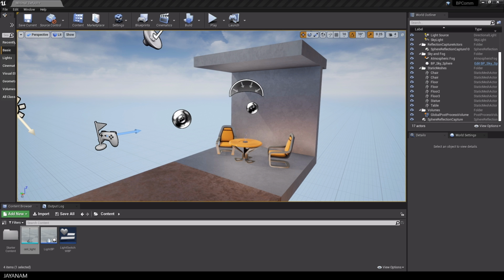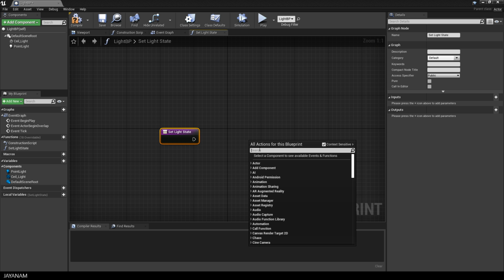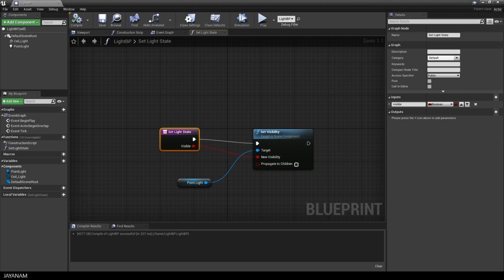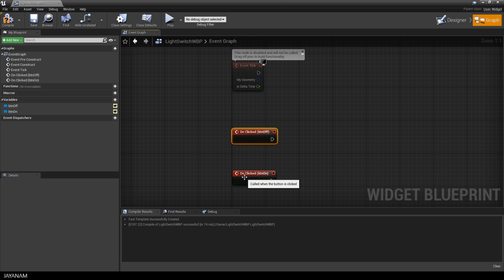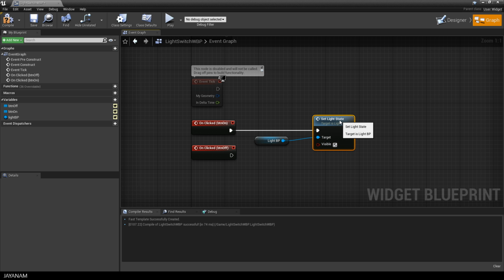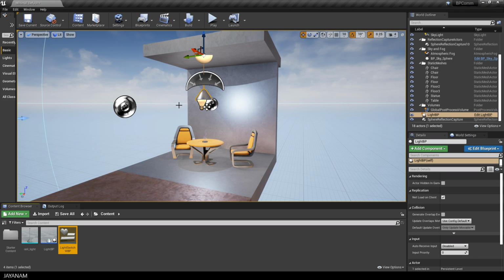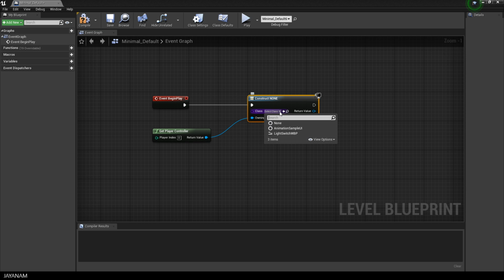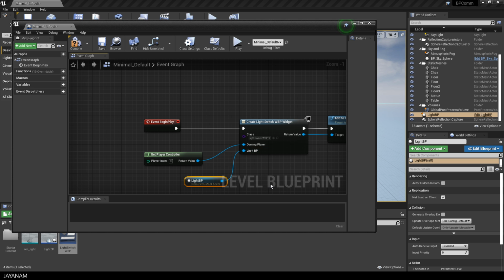UE4 Blueprint Communication Tutorial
Here is a new Unreal Engine 4 tutorial for beginners to Blueprints communication. I show how to call an action blueprint from another Widget Blueprint.

I imported a simple Blender model (a lamp) into UE4 and combined it with a point light to an action blueprint. In the widget blueprint I added 2 button to turn the light on and off calling a function I defined in the actor blueprint.